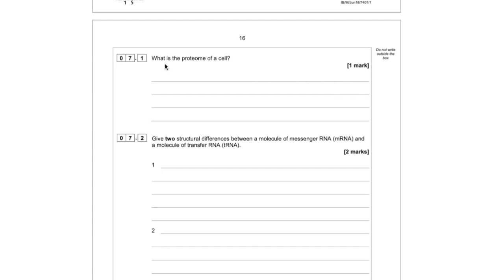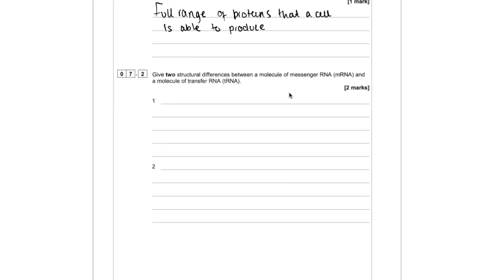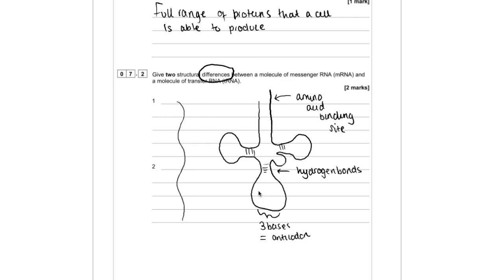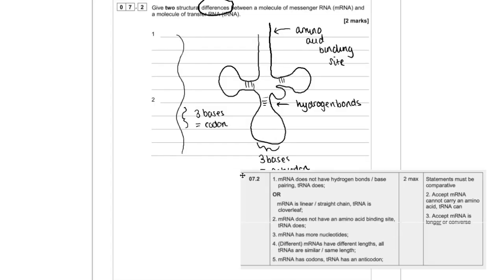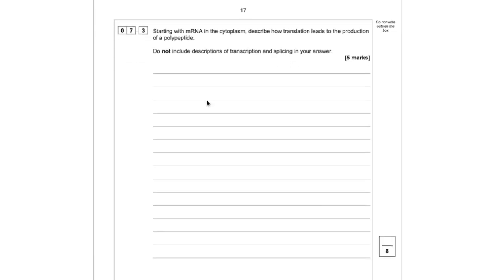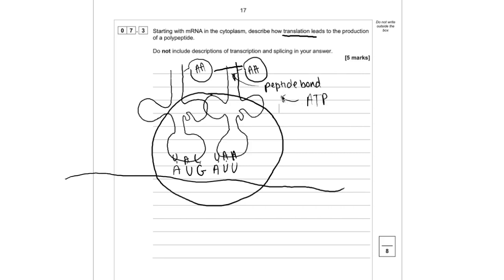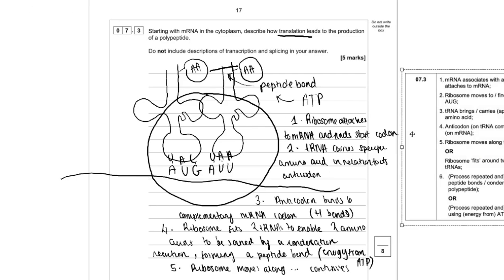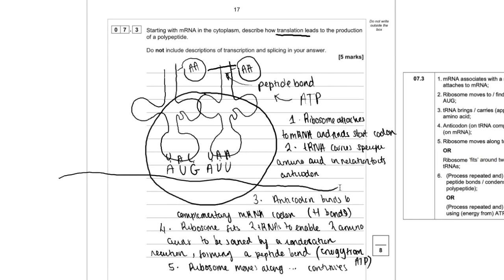AS Biology AQA 2018 Paper 1 Q7 explanations & exam technique (mRNA, tRNA and protein synthesis)